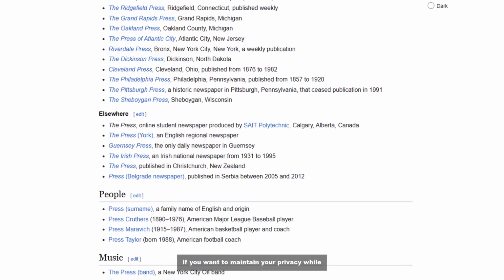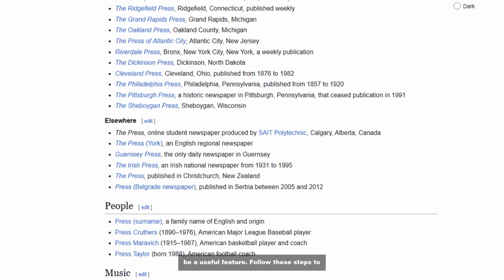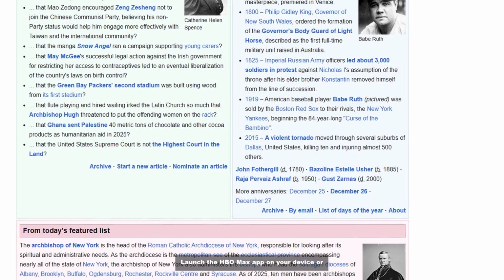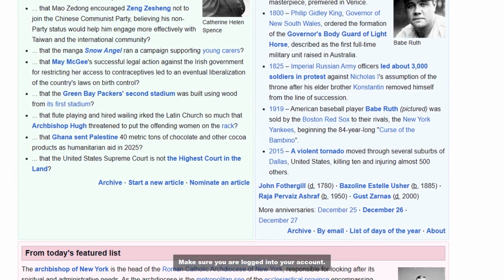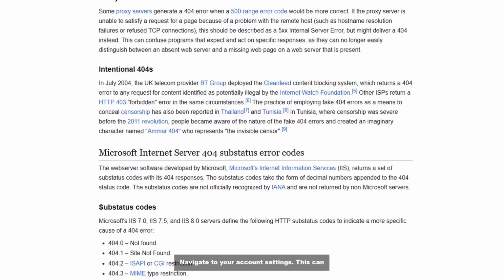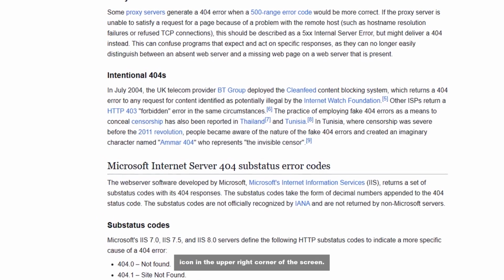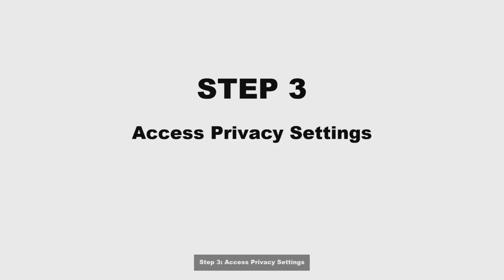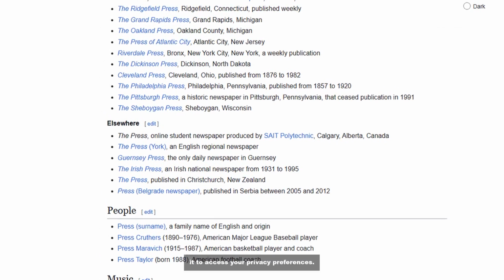How To Hide Online Status On HBO Max 2025 (2026)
In this video, we show you how to hide online status on HBO Max 2025. If you're looking for privacy while streaming, this guide will help you manage your visibility.